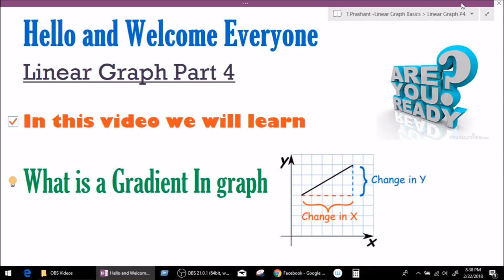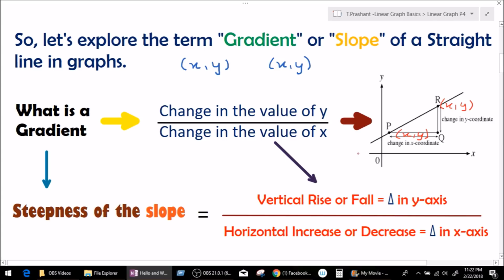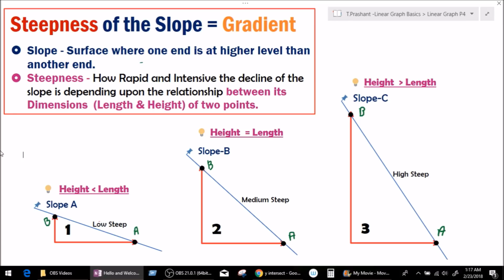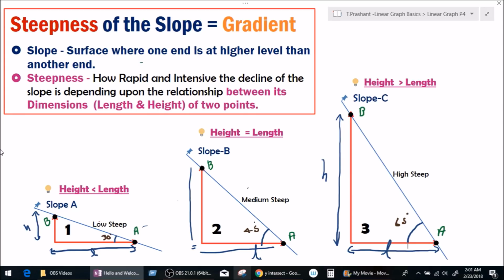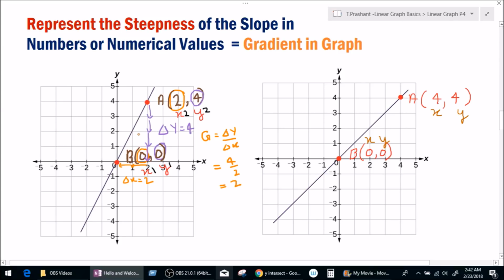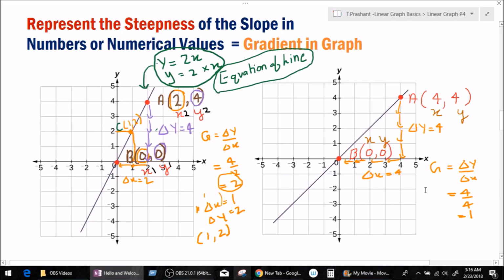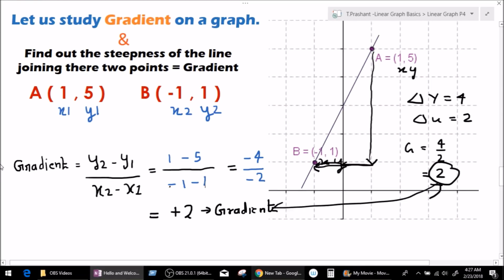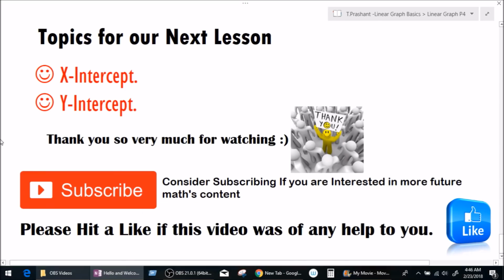What is a Gradient and How to Find Gradient/Steepness of a Straight Line - Linear Graph Part 4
Welcome to Linear Graph Part - 4

This video is for all those students who willing to learn the slope of the line which is the gradient. in this video you all will learn how to measure the steepness of a slope to give it a value to its steepness which is the gradient.

Subscription Link -

Students will also learn the to calculate the gradient of two coordinates by using the formula of the gradient which is basically the same thing. The students will also learn the meaning of slope and its steepness which is a very vital component to find out the value of a gradient. and at the end of the lesson we will also learn what is positive and negative slope or gradient.

Here is the link to my previous video-
How to Plot, Graph, Represent & Analyze Sets of X and Y Data Coordinates - Linear Graph Basic Part 3

If you all have any question please feel free to drop a comment down in the comment section below.